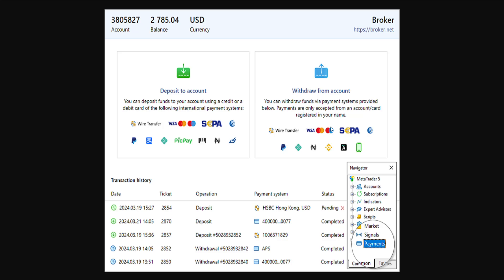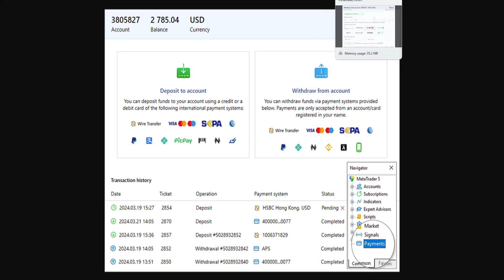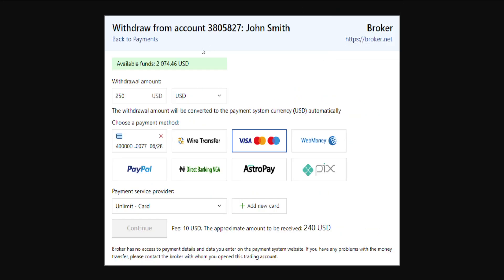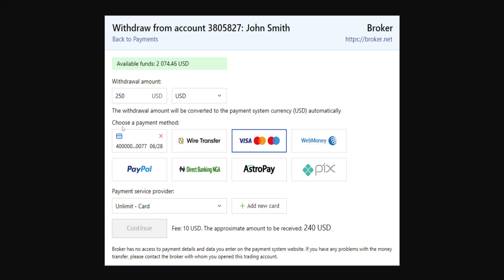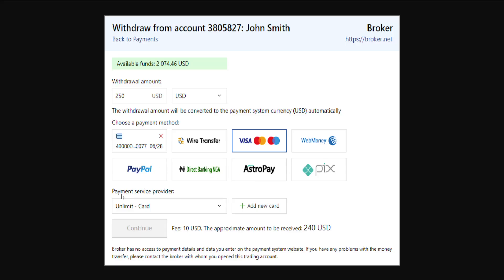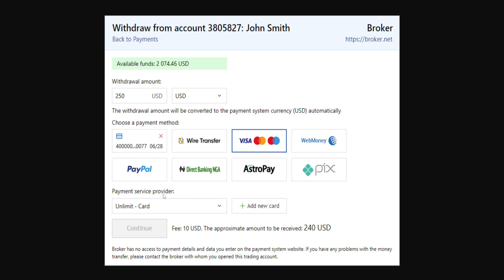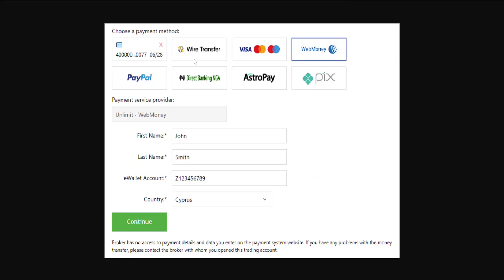How To Withdraw Money From Metatrader 5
In this video I show you how to withdraw money from Metatrader 5. If you want to learn how to cash out on Metatrader 5 then this is the tutorial for you.